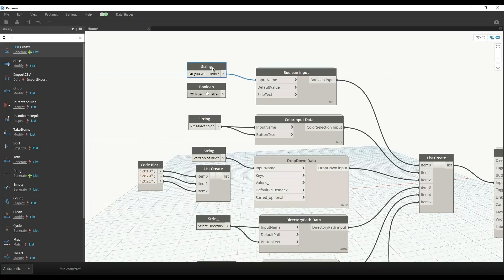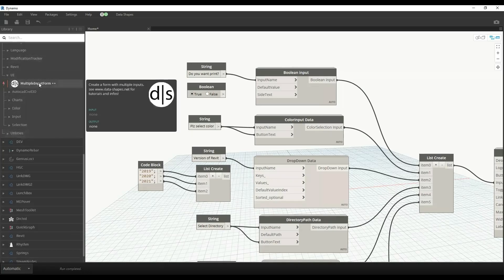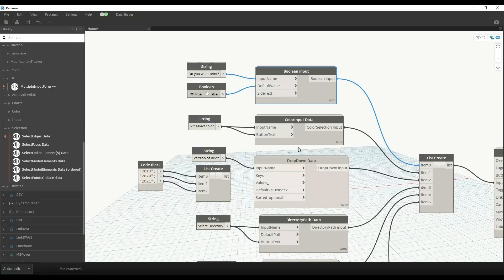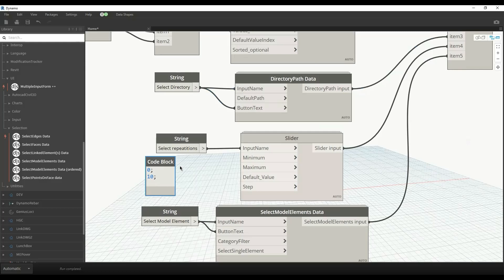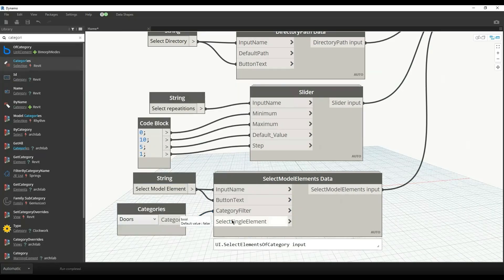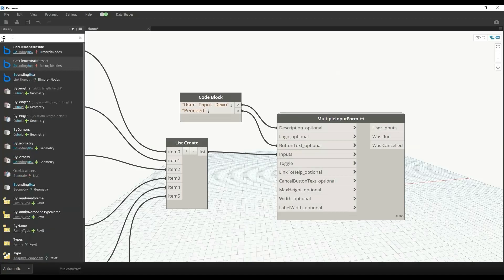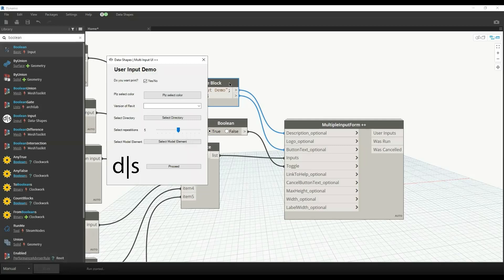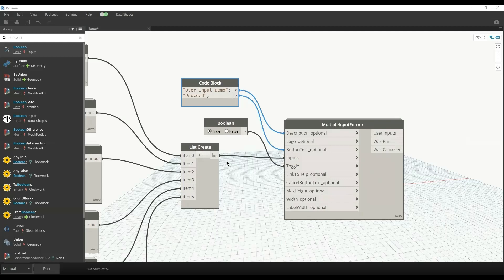DYNAMO - User Interface to get inputs in Dynamo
User Interface to get inputs in Dynamo.